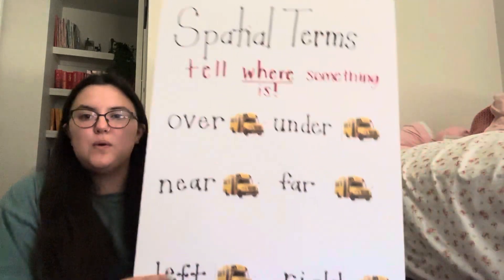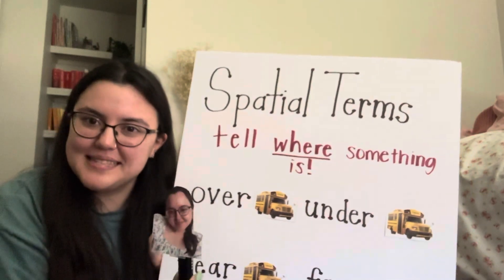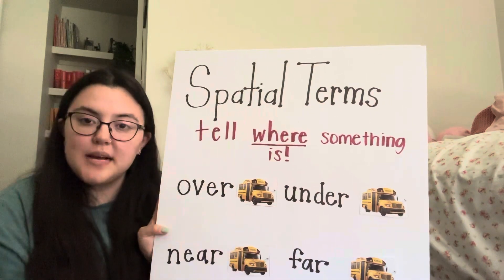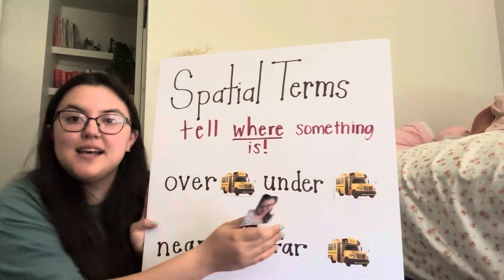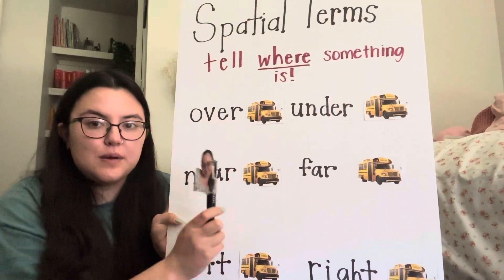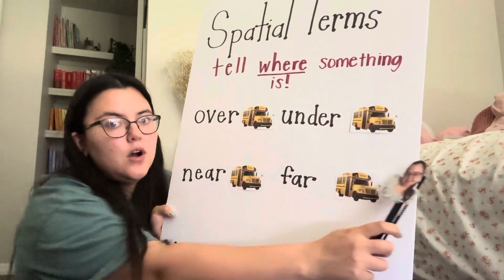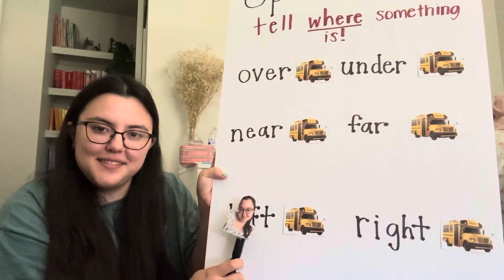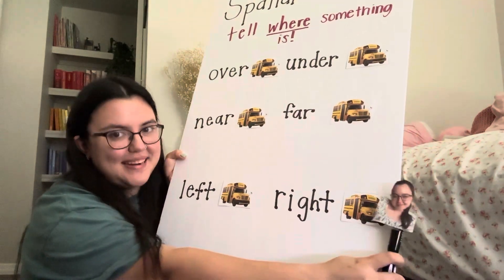Ally Liu Target Teach Spatial Terms